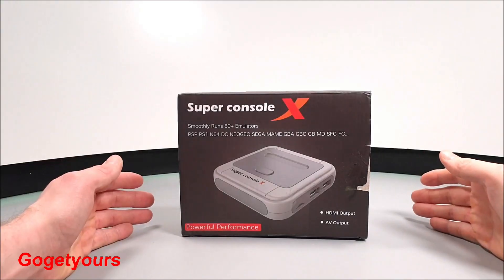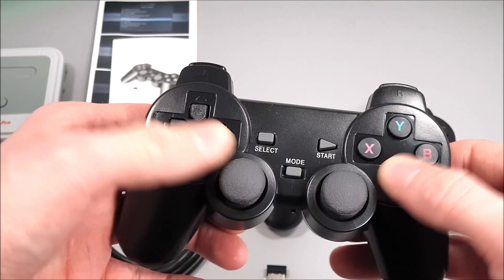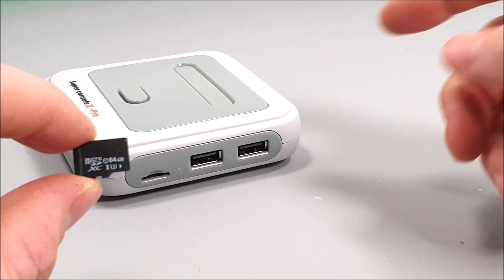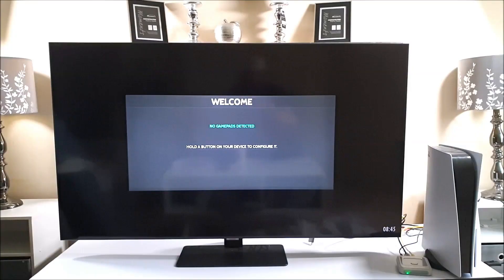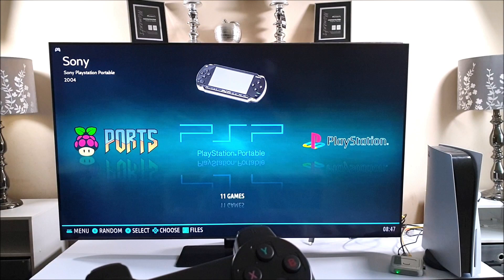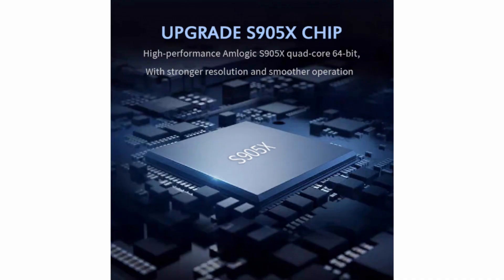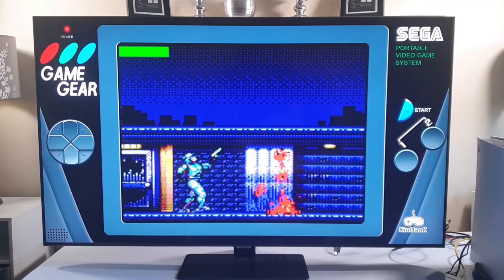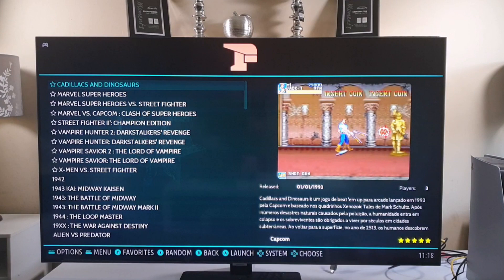Super Console X Pro Amlogic S905X Wireless TV Game Console Review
Unboxing the Retro Super x video games console, Emuelec games emulator,but is it any good? LETS FIND OUT

I bought this Classic Retro mini console for only £55
but did i get a good deal?
check the video link for this PS1 fake classic edition console unboxing and review
Specifications:

Upgrade Amlogic S905X quad-core 64 bit chip, smoother operation
Mali-450 graphics processor, stronger resolution, HDMI 4K full HD output
Support wired and wireless connection to network to download games
Support download APP, you can install movies, games, education app as you want
It can run smoothly over 80 kinds of emulators and support over 30000 games
Built-in 50 kinds of emulators and up to 30000 games in the Super Console X Pro
Support large game emulators ps1, for psp, N64, DC, GB, MAME etc

BUY YOUR MINI CLASSIC CLONE CONSOLES HERE

DATA FROG PS1 Mini 8-bit 620 Classical Games Retro Mini TV Video Game Console

Gamesir GC1 3.5 Inch IPS Screen 4GB 1000+ Handheld Retro Video Game Console

Sup K5 500 Games Mini Handheld FC Game Console

SUPER NINTENDO HD Version Console with 621 Games Included - Gearbest

RS-35 Classic Retro 30 Anniversary  Video Game Console with 132 Different Games - Gearbest

More Tech  Video Reviews